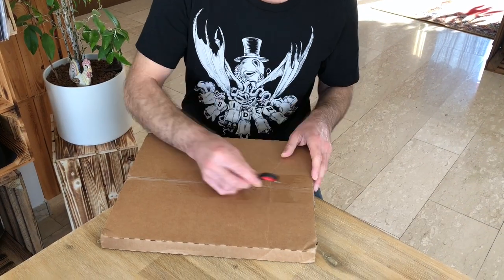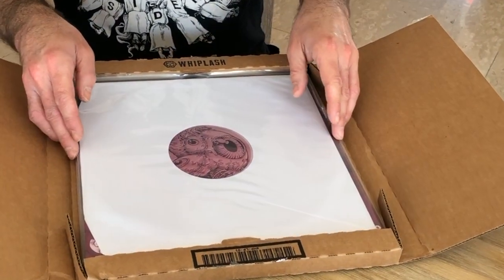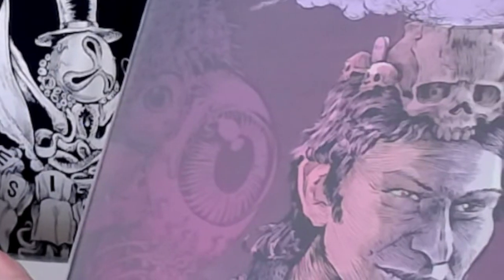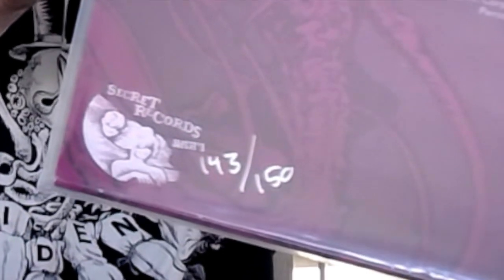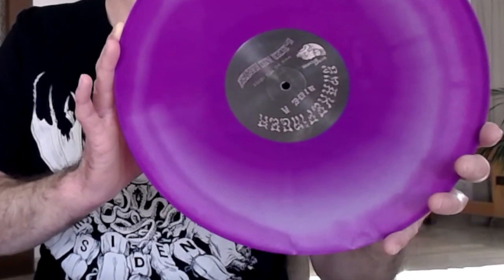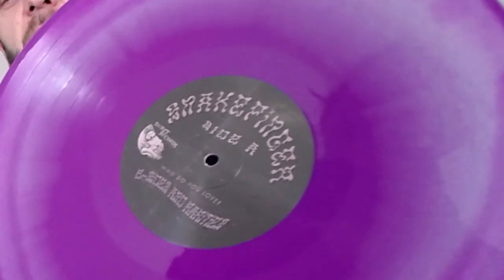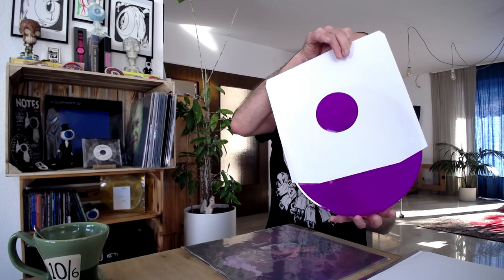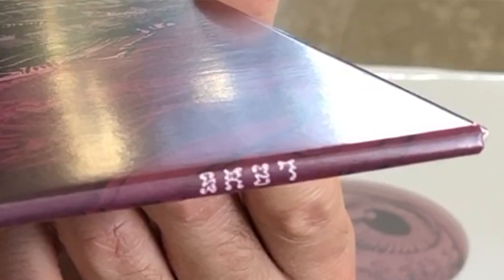Unboxing Snakefinger - "Who Do You Love" on Secret Records - ResTube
Join me for an unboxing of Snakefinger's "Who Do You Love" on Secret Records in two beautiful versions.